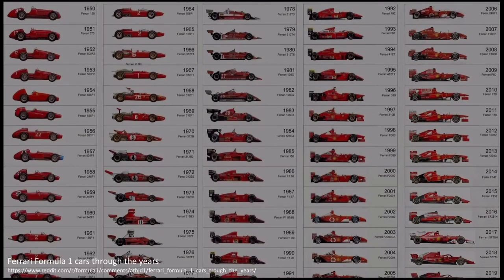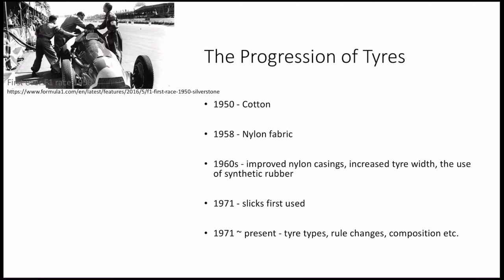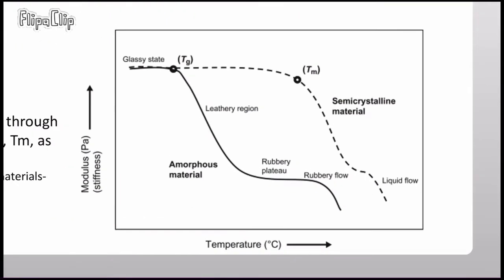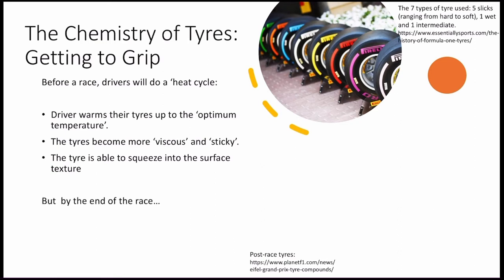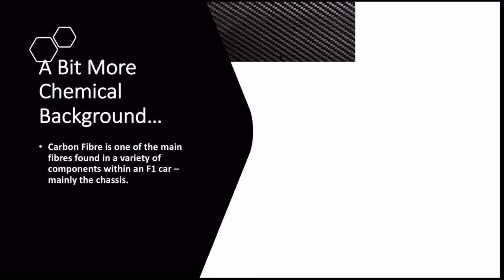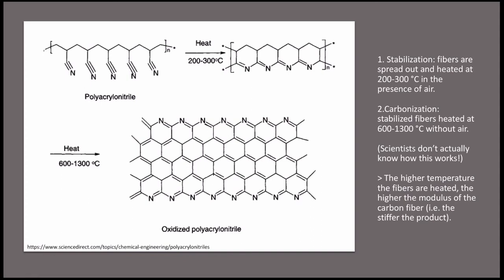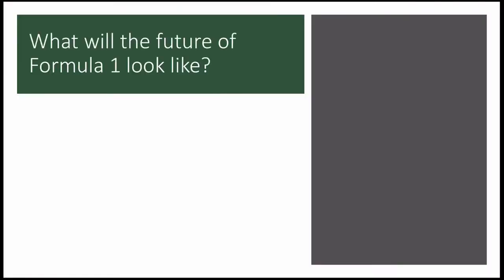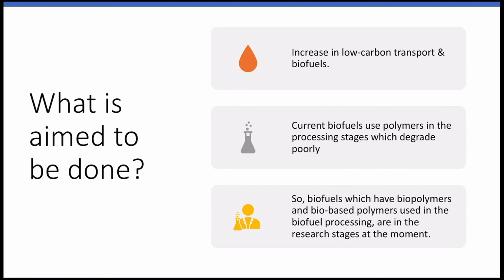How Polymers Have Revolutionised Formula 1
My Macromolecules video on how polymers have changed F1 over the years, for the better. University of York - Year 1.

References (in order of appearance):
All chemical structures not referenced are made independently on ChemDraw software packages.
Information from Macromolecules Independent Learning package. Dr Chris Spicer.

Progression of tyres
George, D. The History of Formula One Tyres [Internet]; 2019 Apr 1 [Cited 2021 Apr 12].
Composition of tyres
Formula 1 dictionary: Tire compound [Internet]; [posted 2007?; cited 2021 Apr 12].

Tyre Grip
Chain Bear, Screen name. Tyre wear in F1 explained [YouTube video]; 2018 Jan 28 [Cited 2021 Apr 9].
The F1 Show, Screen name. F1 USA 2005 – Warm up + First lap [YouTube video]; 2018 Jul 11 [Cited Apr 14].
Composition of Chassis
Thomas, G. Materials Used In Formula One (F1) Cars [Internet]; 2013 Aug 26 [Cited 2021 Apr 12].

Carbon fibre
De Groote, S. Carbon fibre [Internet]; 2002 Sep 21 [Cited Apr 11].
GCN Tech, Screen name. How Is Carbon Fibre Made? | The Science Lesson You Always Dream Of! [YouTube video]; 2020 Jul 25 [Cited 2021 Apr 13].
Johnson, T. How Is Carbon Fiber Made? [Internet]; 2020 Jan 14 [Cited 2021 Apr 13].
Hatton, G. How are composites used in motorsport? [Internet]; [2019? Cited 2021 Apr 14].

 Future of F1
Wikipedia. Make Cars Green [Internet]; 2021 Apr 3 [Cited 2021 Apr 16].
Wayback Machine Internet Archive. Bridgestone launch Make Cars Green Campaign tyre [Internet]; 2008 Oct 8 [Cited Apr 16].
Ross, H. Future Sustainable Practice for Fomula 1 Logistics [Internet] . In: Johnston C, Supervisor. Department of Mechanical and Aerospace Engineering; 2020 Aug 19; University of Strathclyde, Glasgow, p. 17-19. Available from: https
Riaz S, Rhee KY, Park SJ. Polyhydroxyalkanoates (PHAs): Biopolymers for Biofuel and Biorefineries. MDPI: Polymers. 2021; 13(2):253.